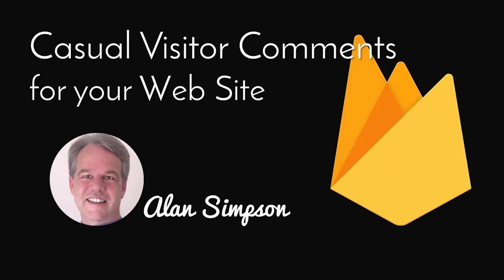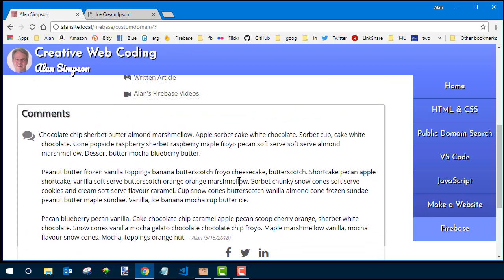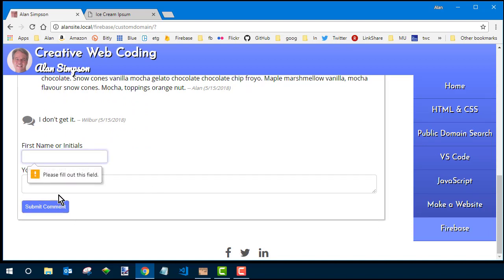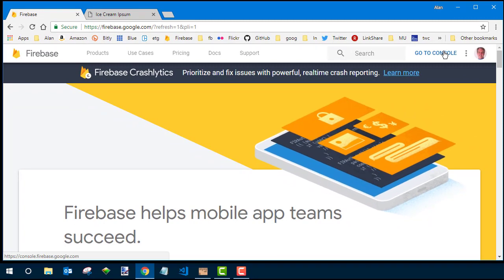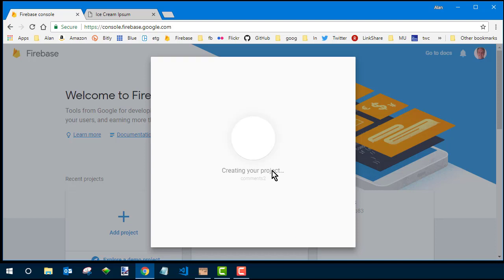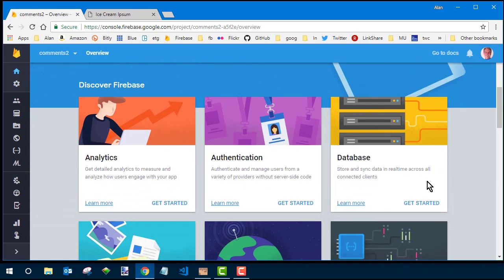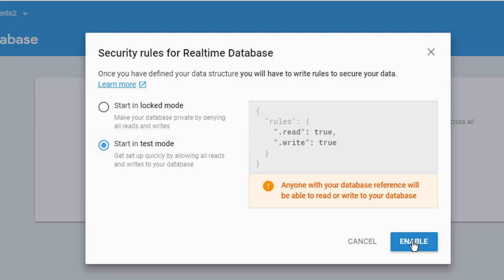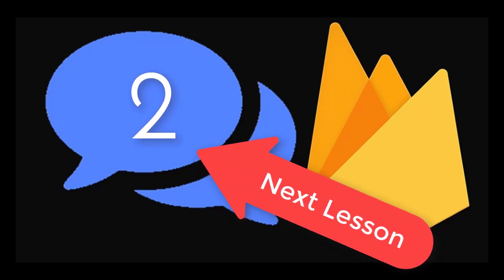Add Commenting to Your Website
Use Google's free Firebase Realtime Database to add casual visitor commenting to you website. You just need a little HTML, CSS, and JavaScript code to make it all happen All source code available for free and you'll also find links to additional lessons there.